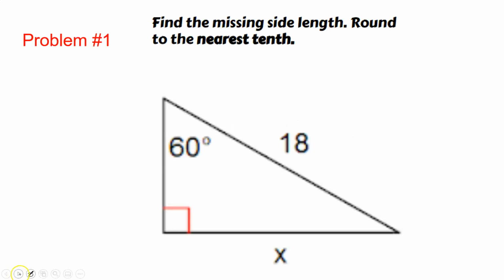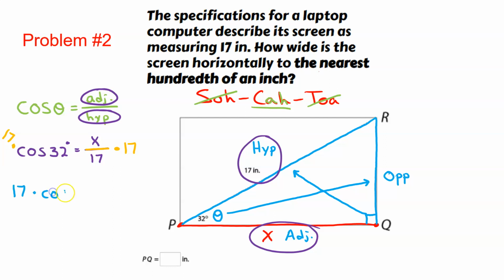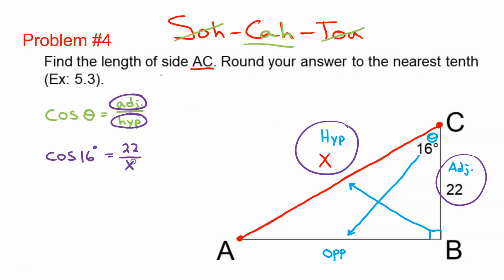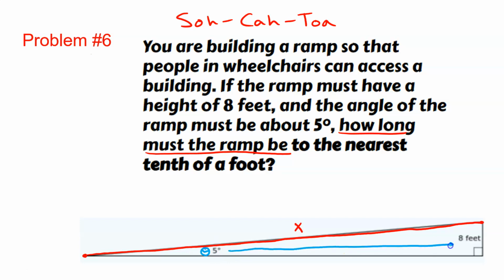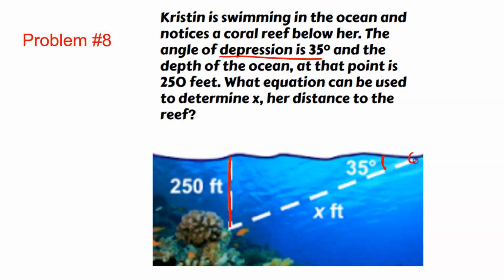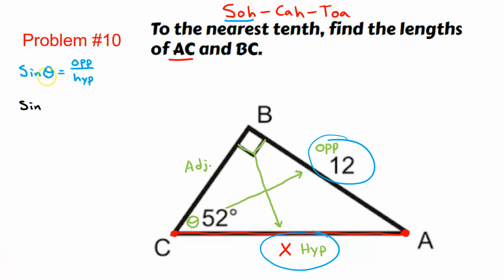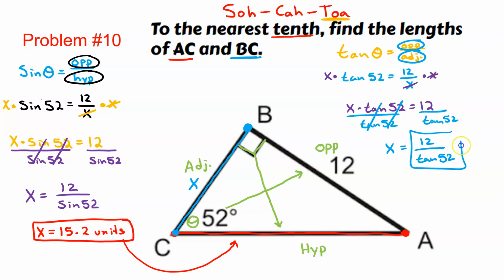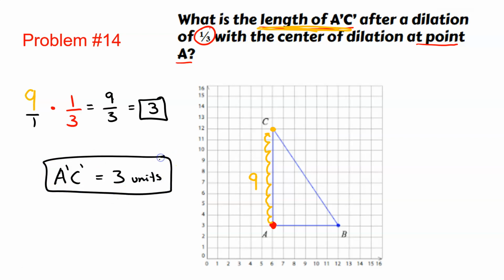Geo. M: 3/15